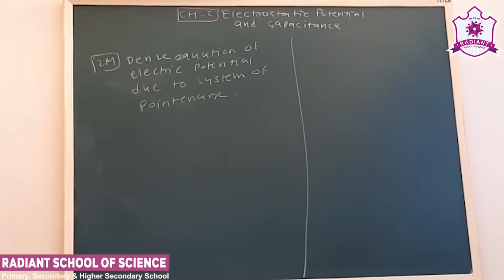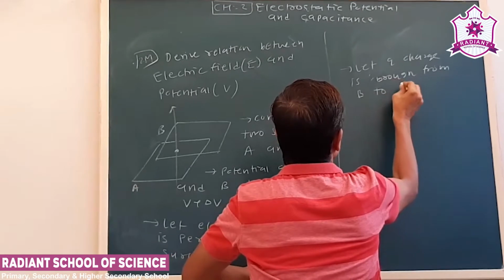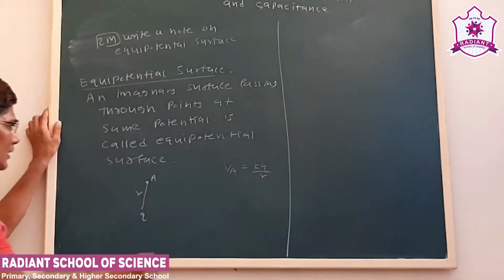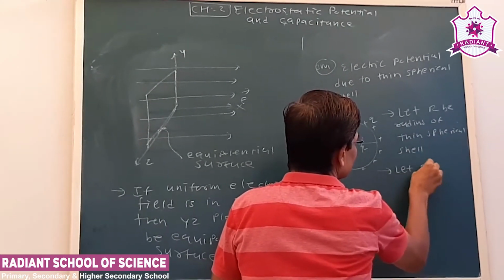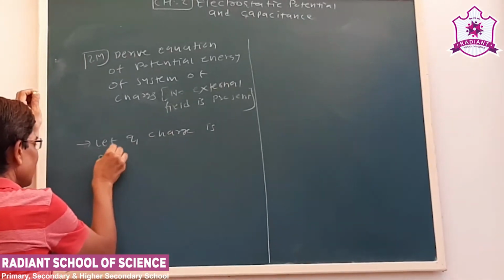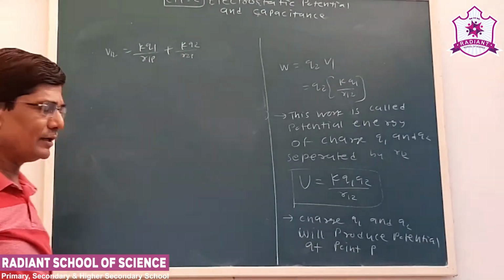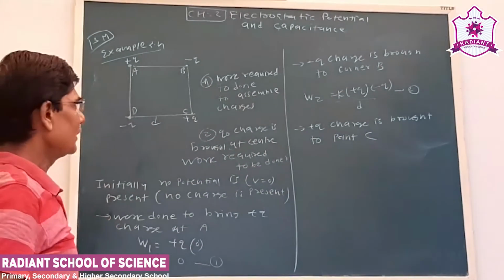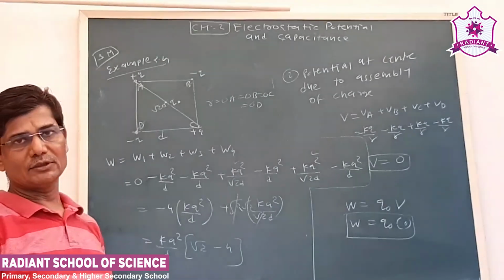Std - 12 E.M. Sub - | Physics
Ch - 2 | Electrostatic potential and capacitance (Part - 2)